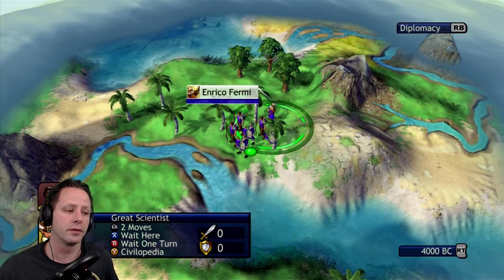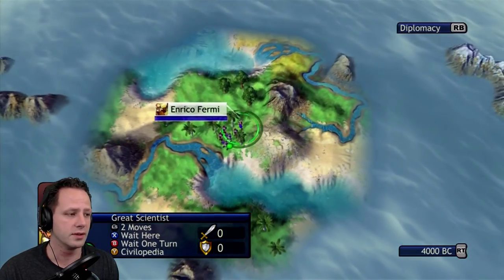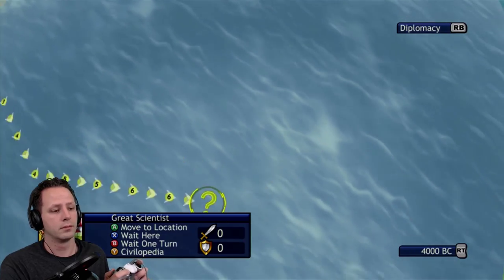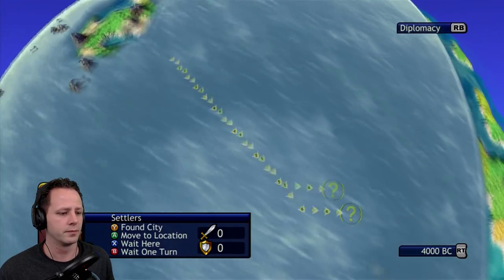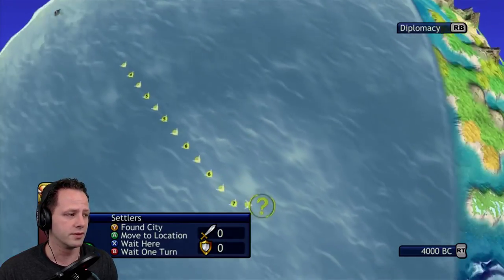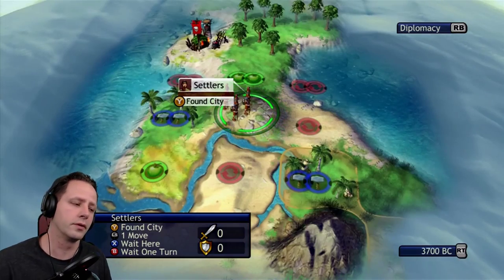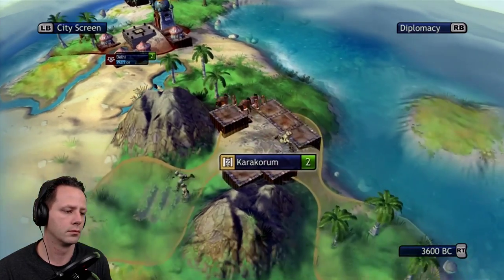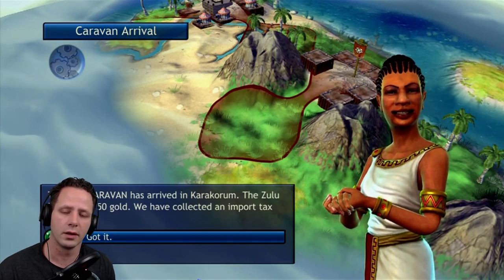Who you gonna call? Fogbusters!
A quick tutorial demonstrating how to do fog busting in Civilization Revolution. Fog busting will reveal parts of the map that should be covered in thick fog. I believe that this technique does not work on the PS4 version. The game does not properly draw the fog in some circumstances and you can see parts of the map that you wouldn't know about until much later. It can even reveal capital locations, as seen by the colored culture border.